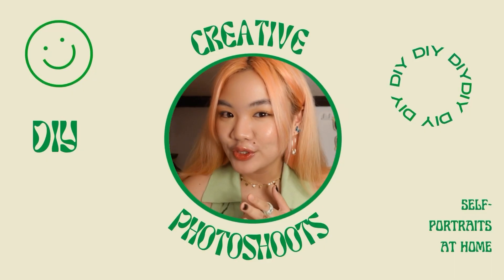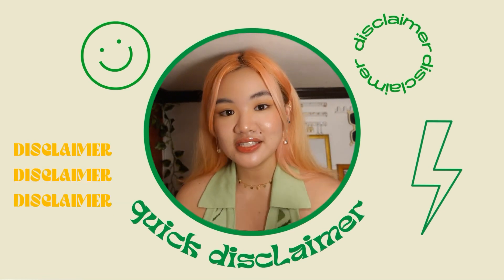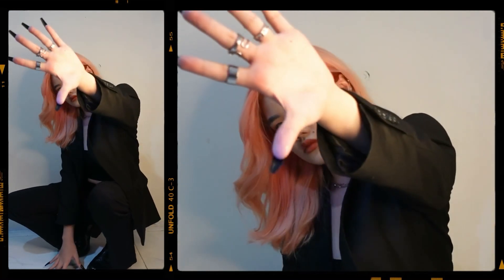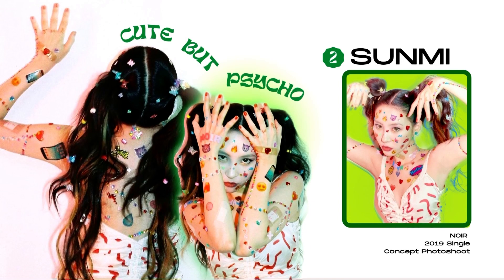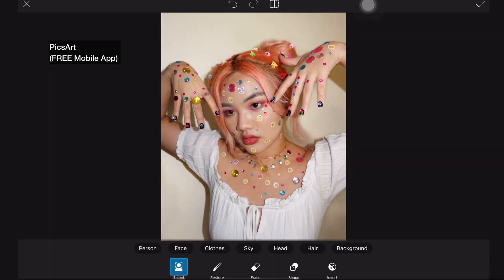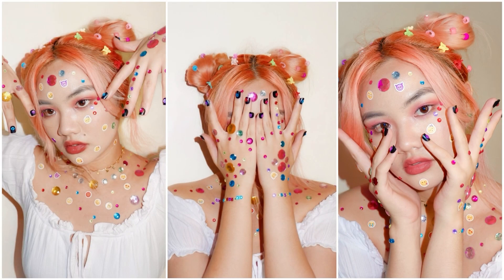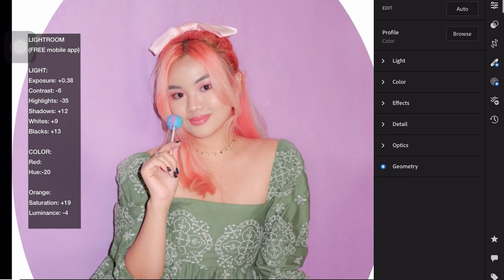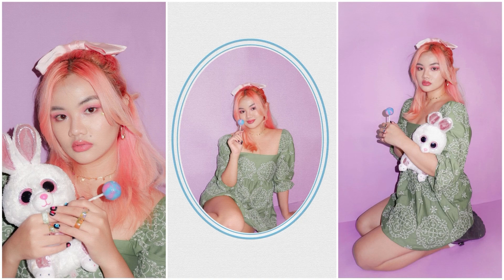KPOP 🧡✨ CREATIVE HOME PHOTOSHOOTS part 2 (DIY kpop-inspired self portrait ideas)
HEYYYYYYY!!! I missed you guys! It’s been a while since I posted and I really hope this video will  ake up for it 🥰 Here’s the part 2 of my Creative Home Photoshoots video I posted last October. You loved that  ideo SOOOOO much so I made another one for you 🥺 I really enjoyed this one, and I hope you enjoy it too

Timecodes
0:00 - Intro
1:52 - Setup
2:06 - Concept 1
4:15 - Concept 2
6:57 - Concept 3
9:21 - Concept 4
11:24 - Concept 5
12:50 - BONUS
14:16 - Inspiration with My Version
14:27 - Outro

🛍LINKS for my props:🛍

🔉No coyright infringement intended 🔉

✨ let’s be friends on tiktok: @kae.simon

PS. Please don’t post mean comments. I’m kinda fragile hehe thank you 🙏